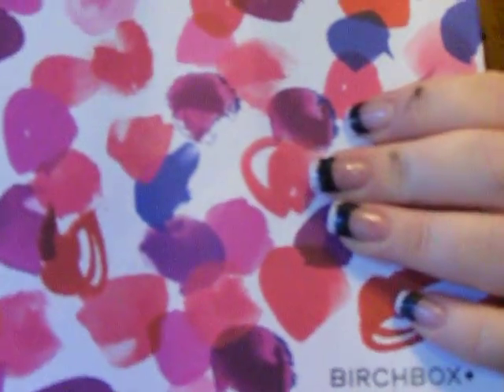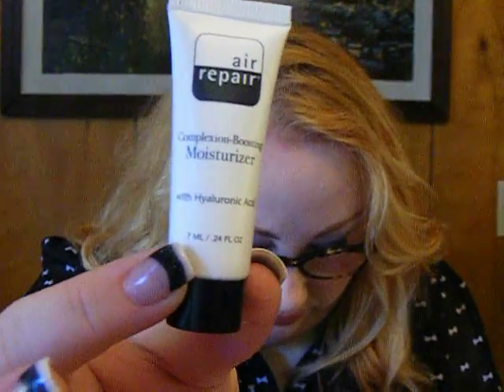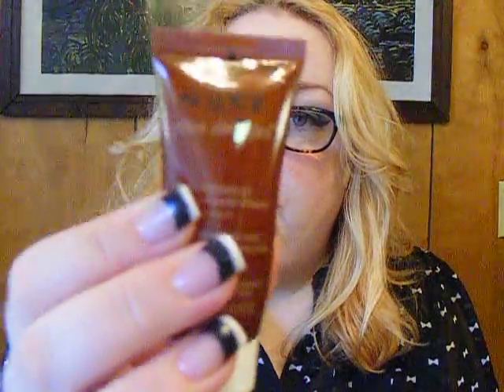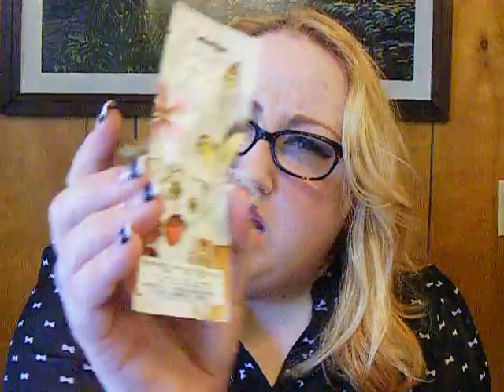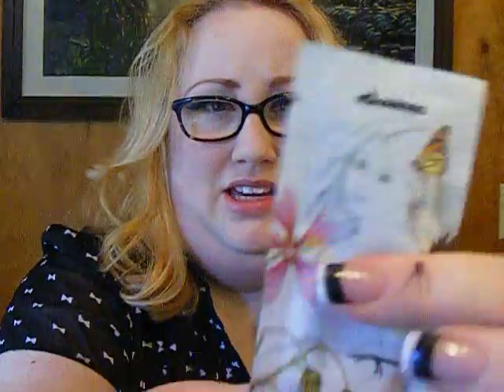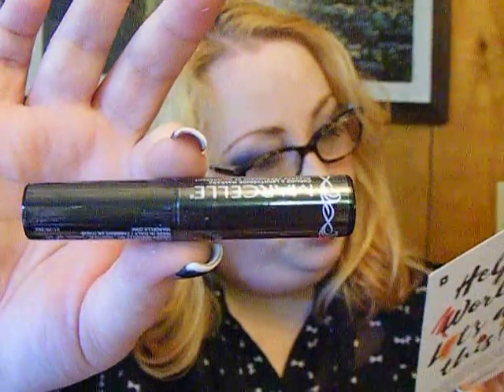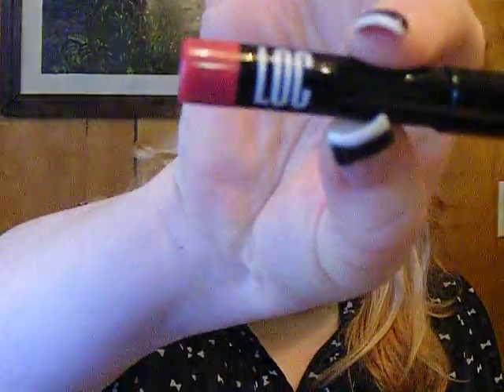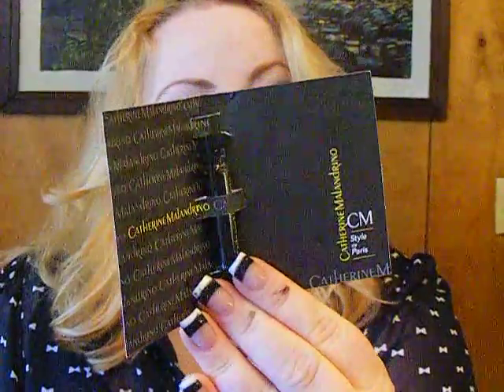Unboxing Birchbox June and July 2016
I unbox my June and July Birchbox boxes.  Or is it just Birchboxes?

* I pay for all my boxes and my opinions are my own. *